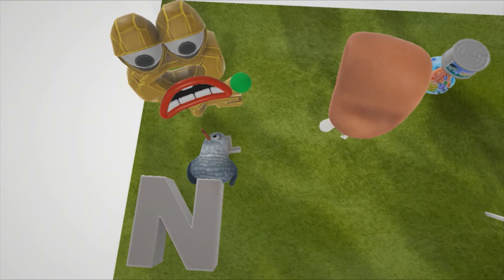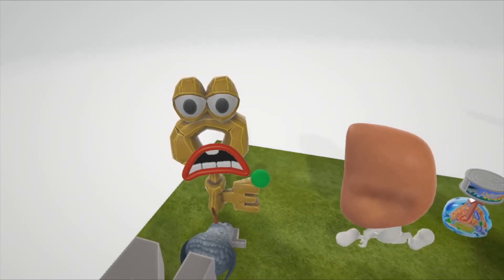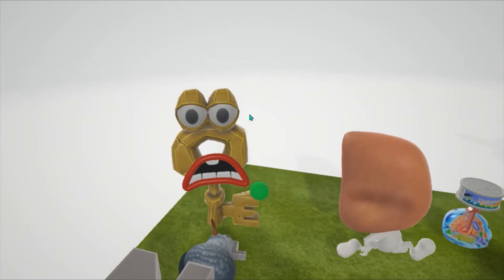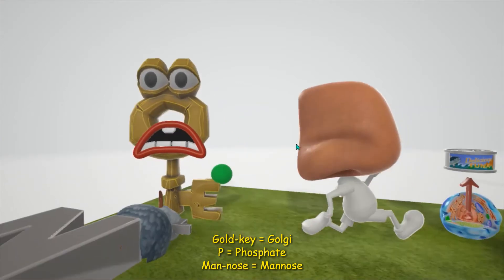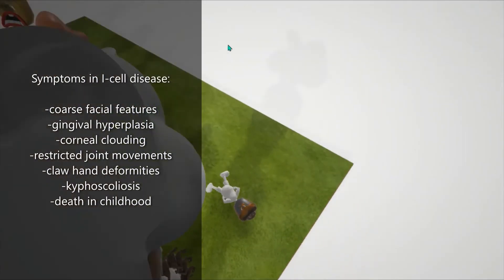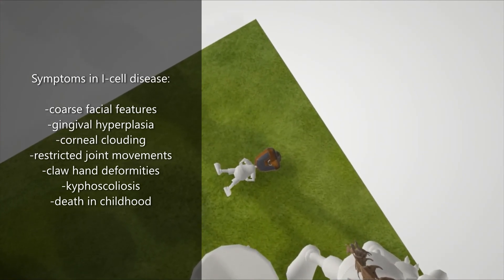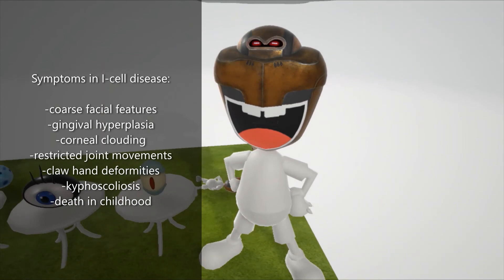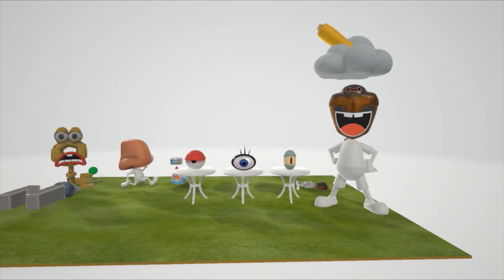I-Cell Disease (Mnemonic for the USMLE)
Learn all about I-Cell Disease in this INCREDIBLY weird, but super memorable, video! Great for USMLE study!

Please check out my brand new website for BETTER content, with quizzes and review cards: